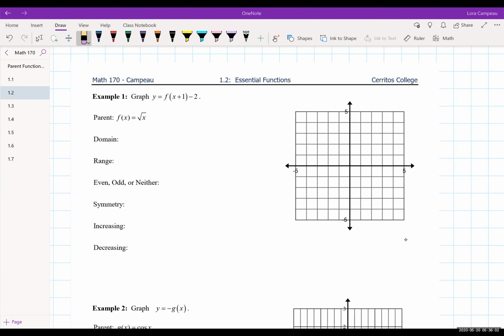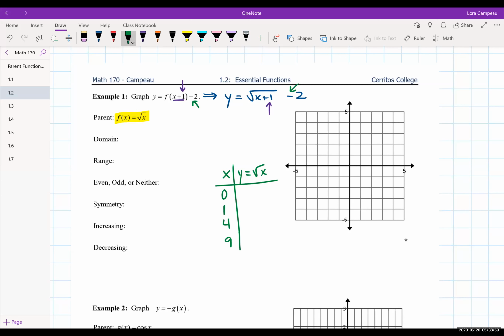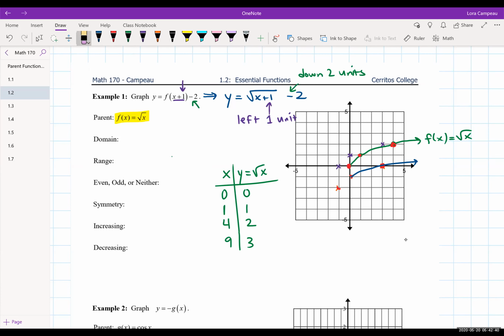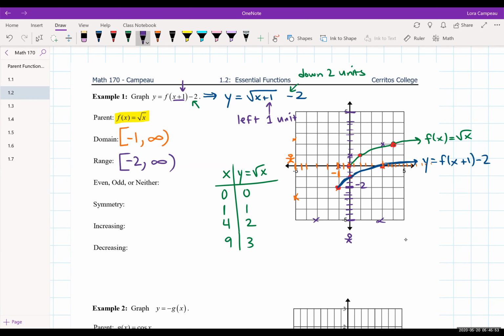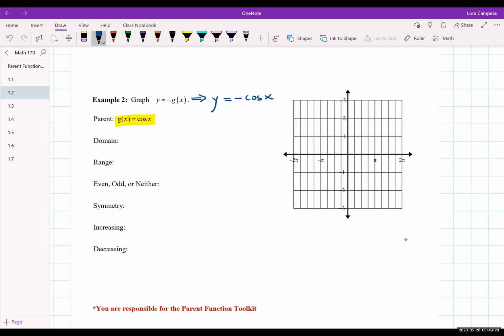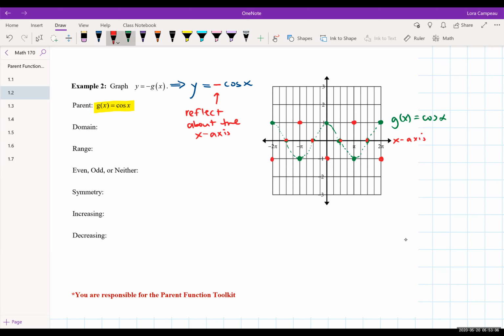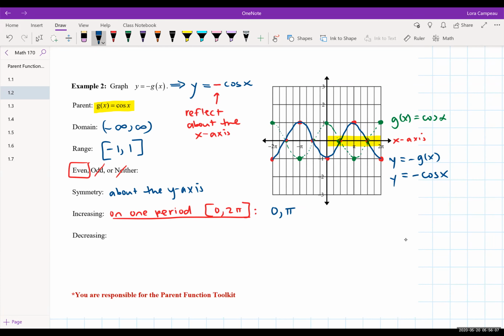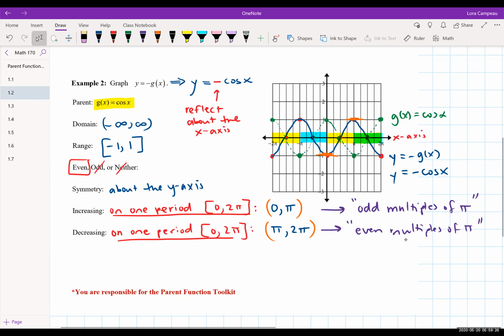1.2 Lecture: Essential Functions